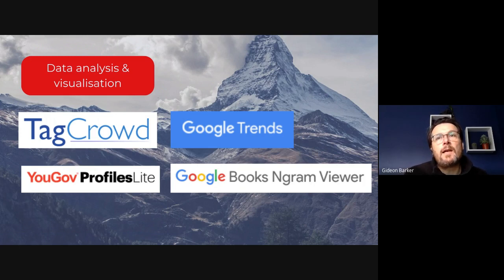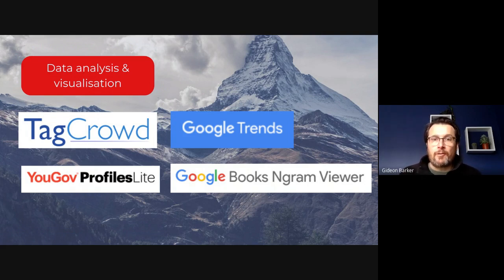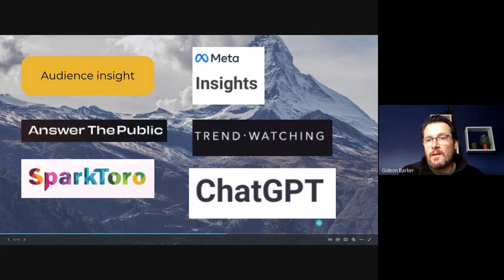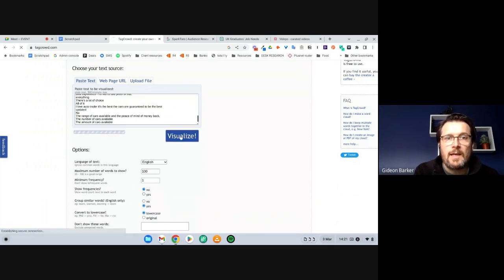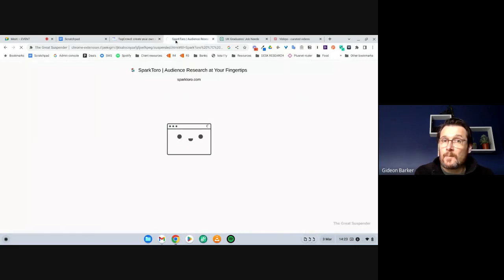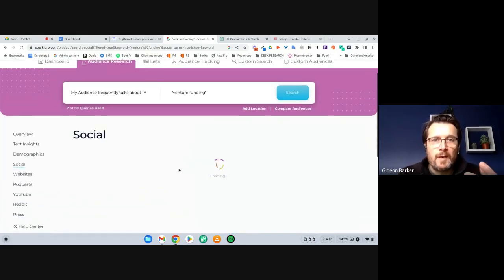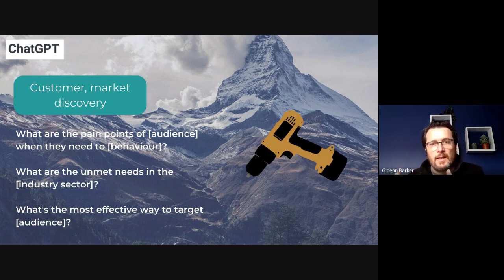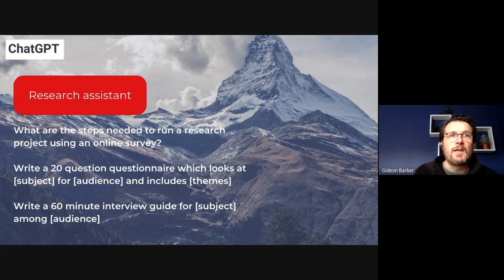A Founders Quest for Free Insight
30 minute webinar looking at 20 free research & insight tools with a live demo of 3 of them - TagCrowd, SparkToro and ChatGPT